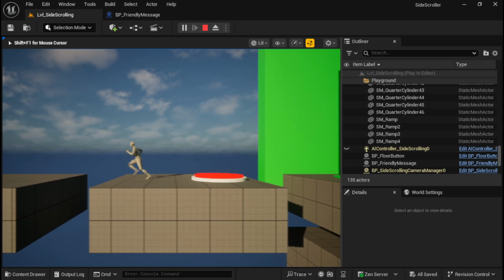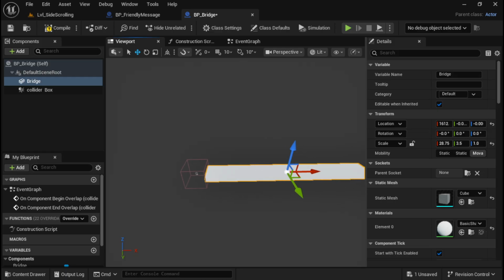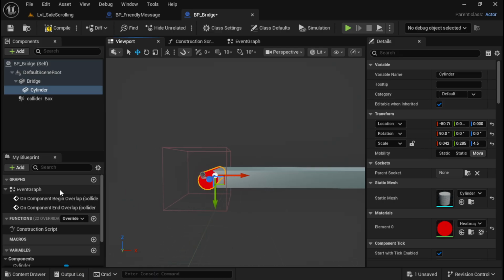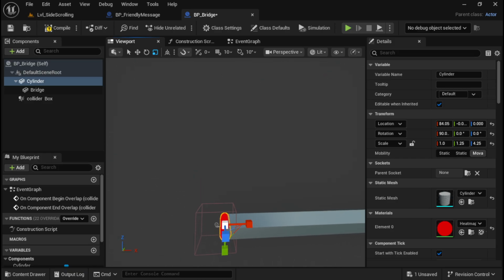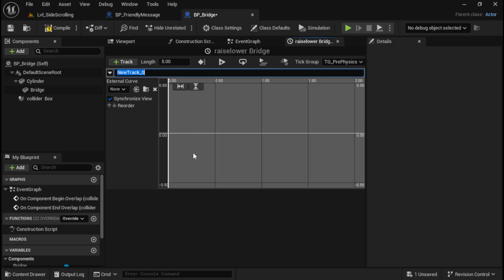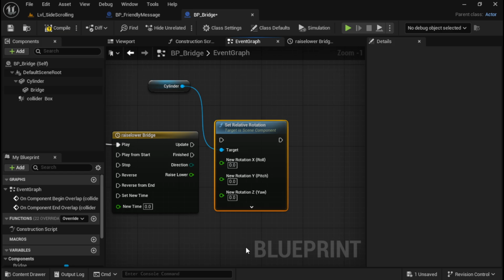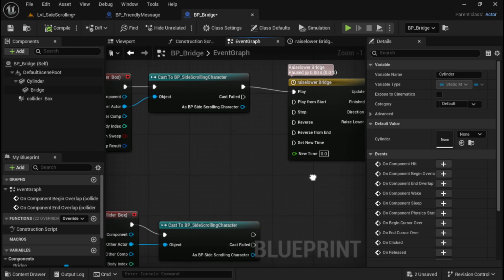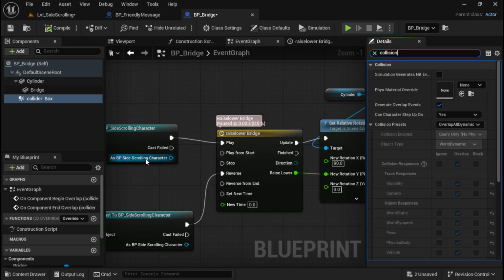UE5 Basics Draw Bridge with collision, component hierarchy and timeline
in this video we'll take some code from our friendly message tutorial and modify it to raise and lower a draw bridge.
This uses a timeline to smoothly animate the bridge as well as manipulating a mesh with the rotation of another to inform movement we'd like to see.